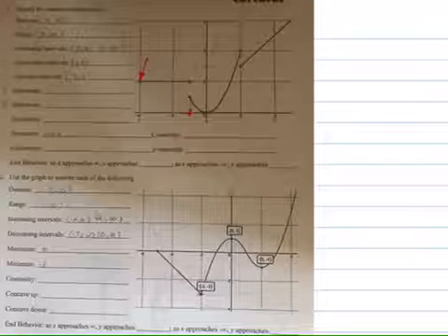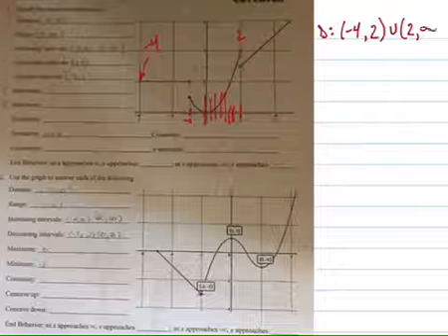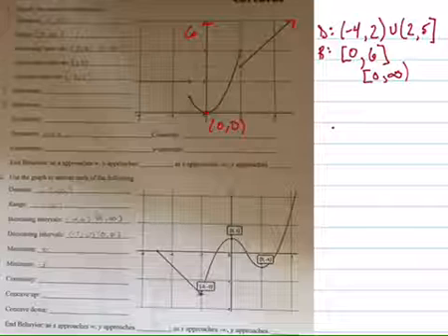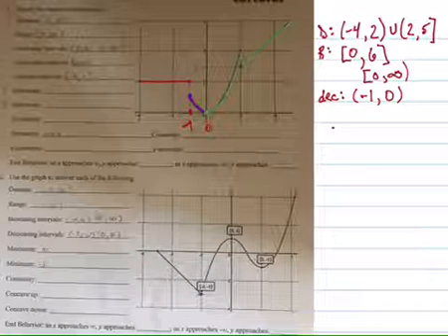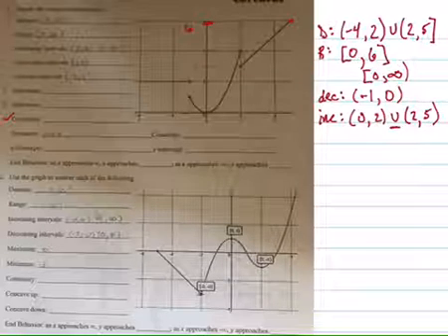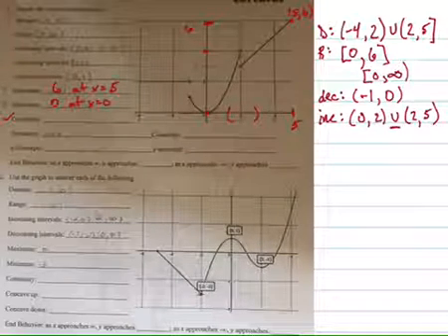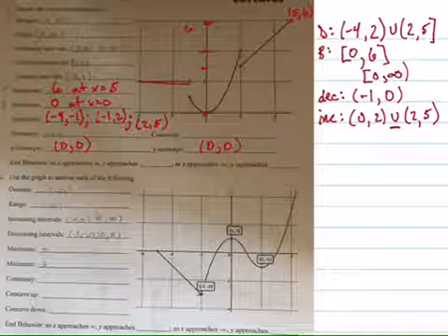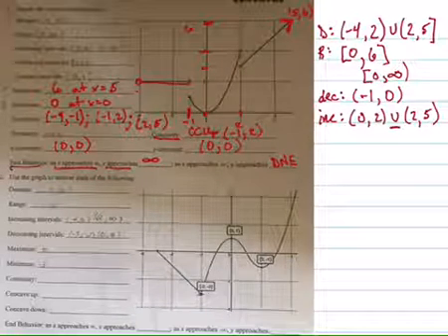Given graph find min, max, domain, range, concavity, etc